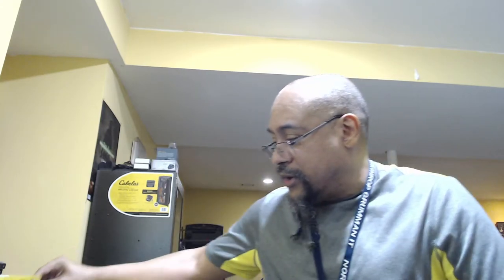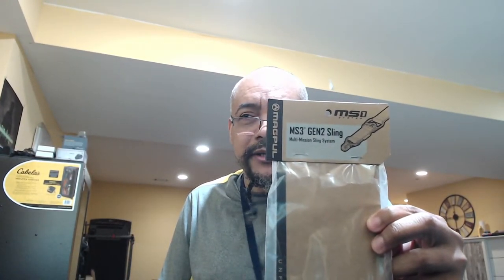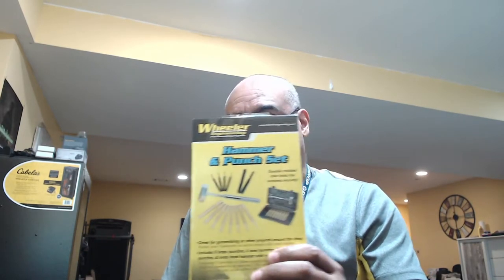Magpul MS2 Gen2 Sling / Hammer & Punch Set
I bought a sling and hammer/punch set with two Cabela's gift cards that I've been saving.

The sling is a Magpul, which I wanted to use with my Magpul furnitured AK-V.    To use with a pistol brace (SBA2 or SBA3 for my AK pistols), you'll need a QD swivel, which does NOT come with the sling.  I've ordered two of them and they'll arrive in 2 days.

The punch set is so that I can change the sights on my Metro Arms 1911.  I've punches but none of them are brass and brass is softer than steel, so it shouldn't damage the slide or sights.  I just need a work bench and clamp now, as well as replacement 1911 sights.